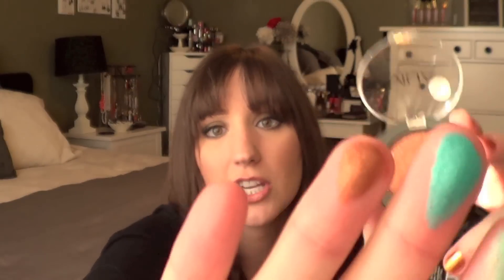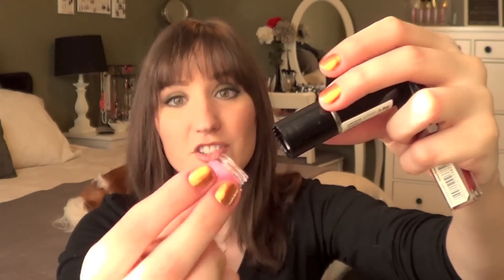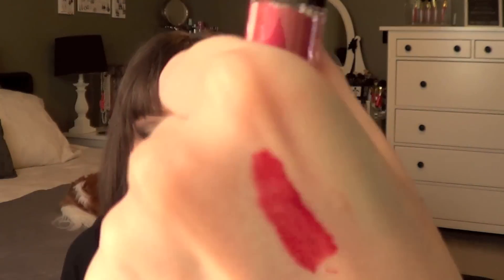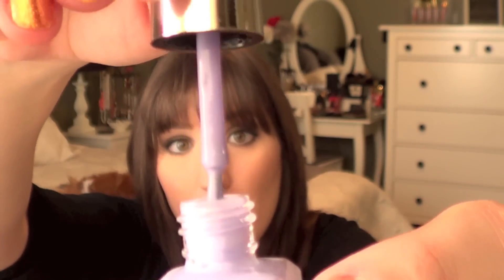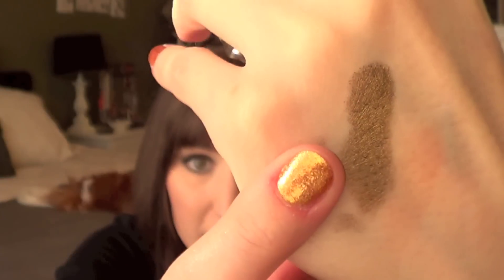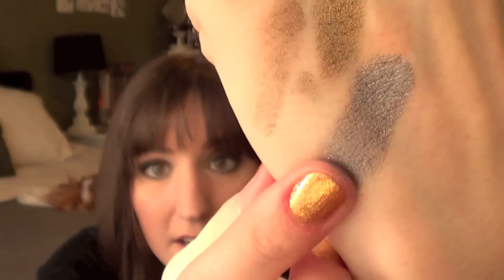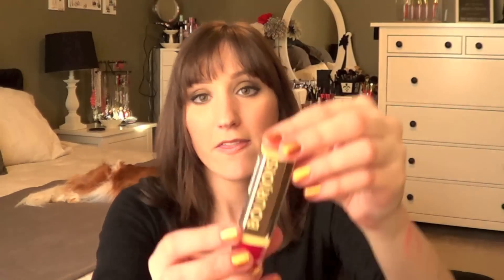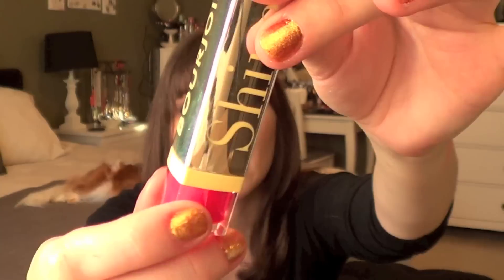UK Beauty Swap!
Hi everyone!! Hope you enjoy this selection of British drugstore items. I love getting to learn about different makeup items that aren't here in the States! This is my second swap with Amanda - be sure to check her out if you haven't already. She's got some hilarious dry humor and she's a hugely kind and sweet person - love her and I watch all of her videos! :D

Love,
Abby

All items in this video were given to me in a beauty swap with my friend, Amanda. The opinions stated are my own.